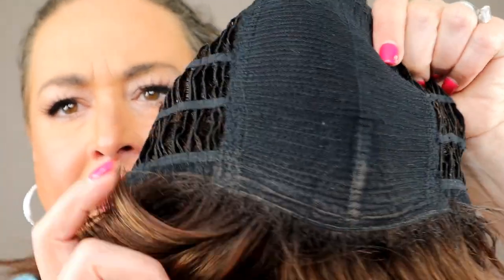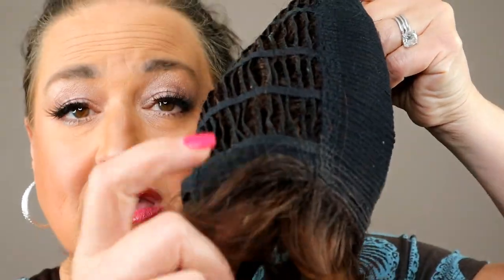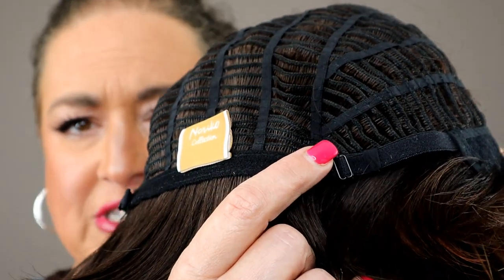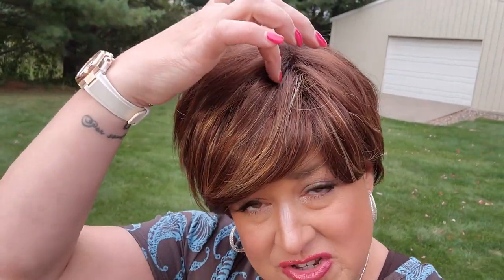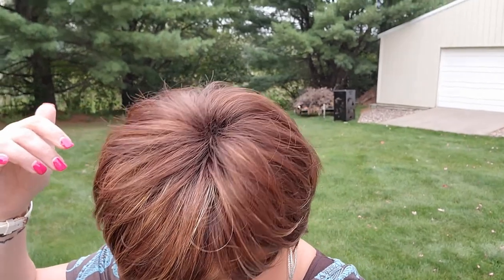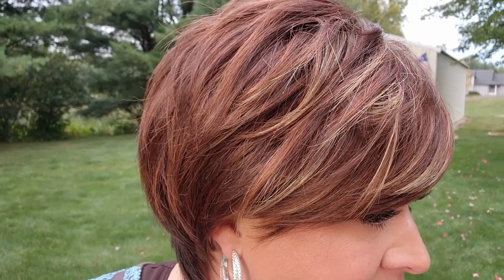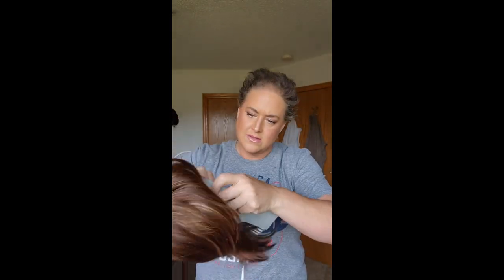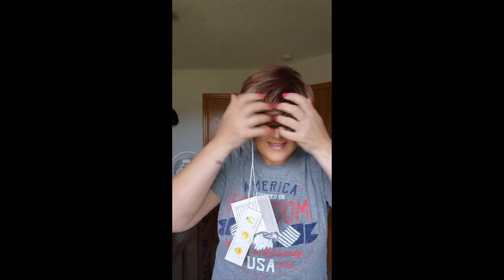Noriko BRETT | NEW WIG REVIEW | Razberry Ice R | Short style full of volume!! SUPER CUTE!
Here are links to things I mentioned (amazon links are affiliate links which means I make a very small commission if you purchase and that supports my channel so THANK YOU):
➡Razor Comb

TIMESTAMPS:
0:00- Intro
1:30- 360 degree look
3:14- Permatease and style discussion
4:22- Talking about bangs
5:40- Inside the cap
6:20- Can you tuck it?
7:05- Color Inside
9:08- Styling ideas
12:02- Color Outside
12:18- Visible Permatease?
12:57- Out of the box
13:54- Pictures

💗💗WAS THIS HELPFUL?  Consider contributing to my tip jar- all donations help support my wig ministry and allow me to purchase more wigs and products to review and use for education and support